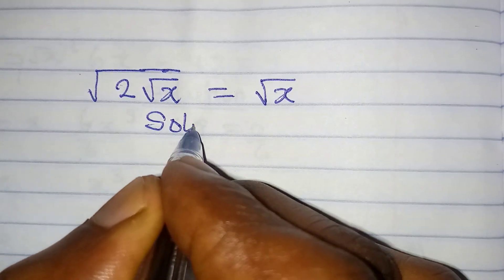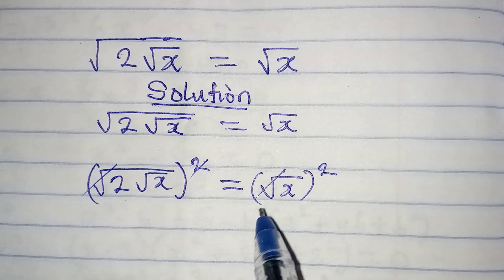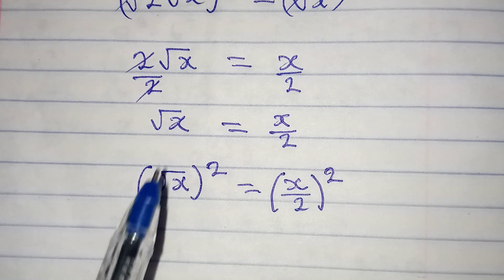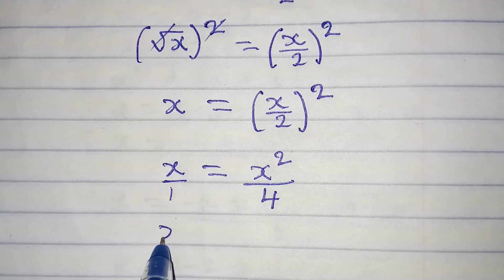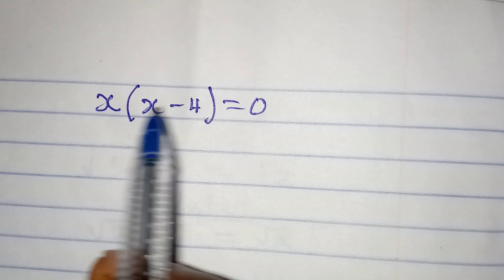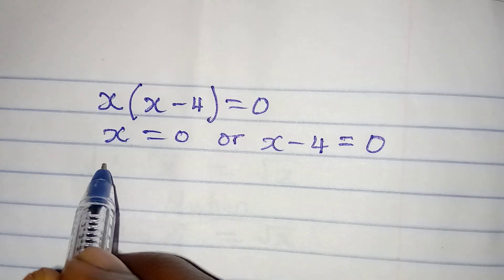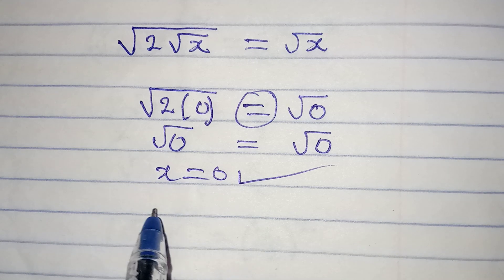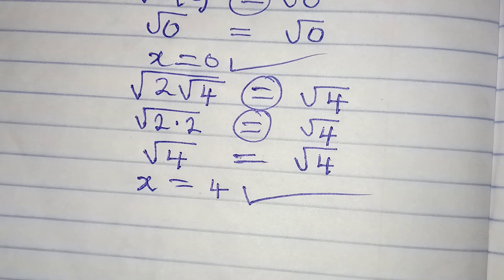Olympiad Mathematics | The two solutions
Beautiful Olympiad Mathematics